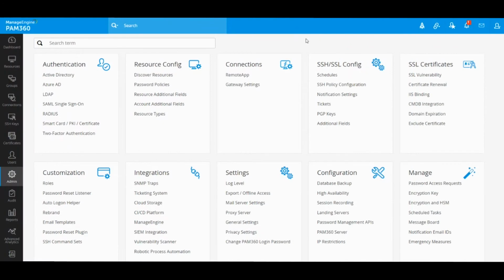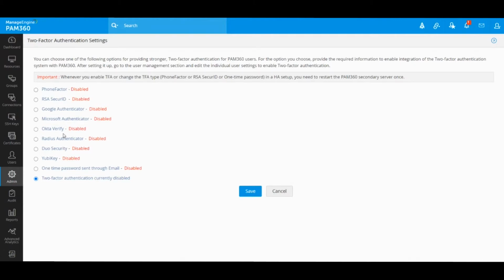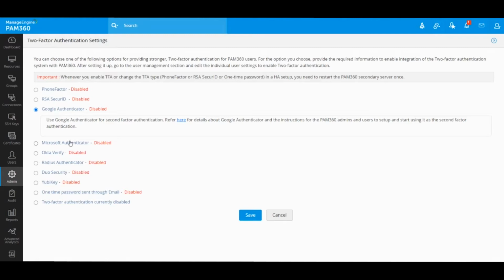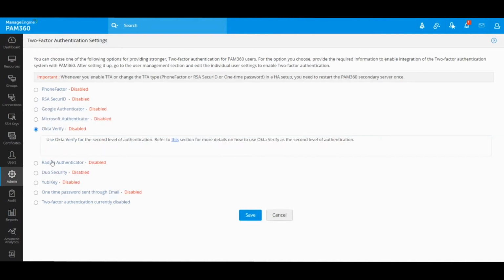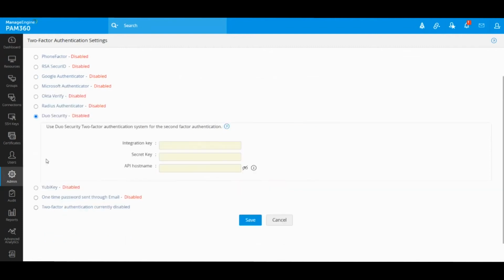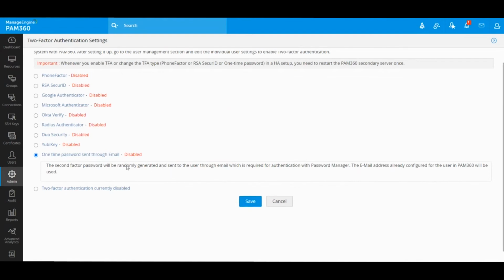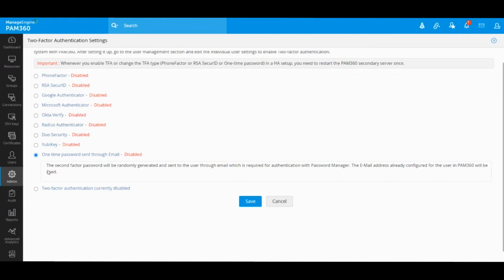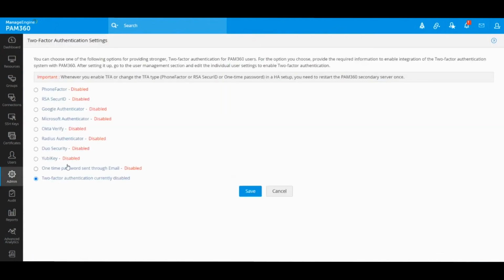Configuring multi-factor authentication | ManageEngine PAM360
ManageEngine PAM360 is an enterprise-grade unified privileged access management solution that offers strict governance of privileged users, credentials, digital entities, and other shared sensitive information. In this tutorial, we explore the wide range of multi-factor/two-factor authentication options offered by PAM360.